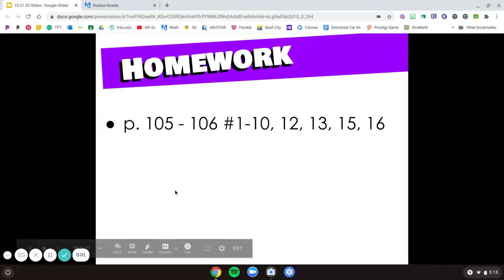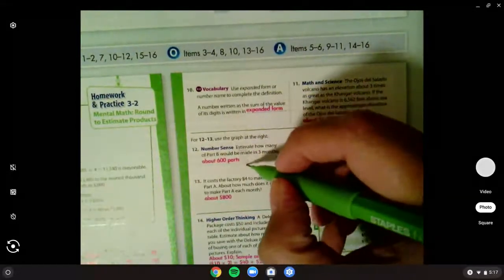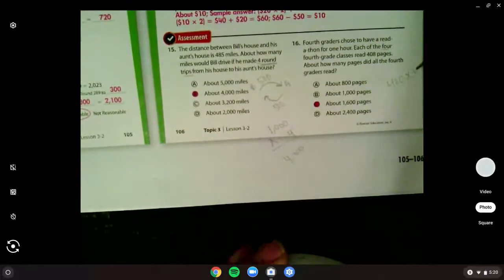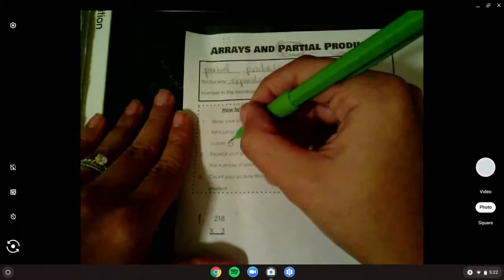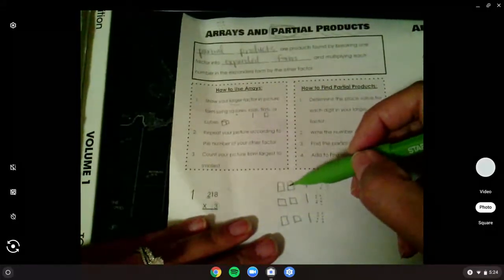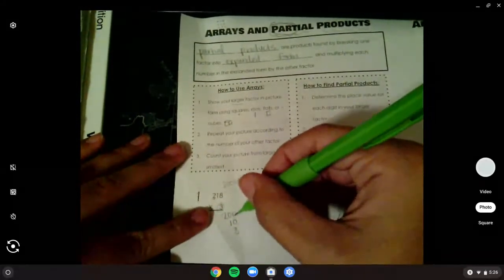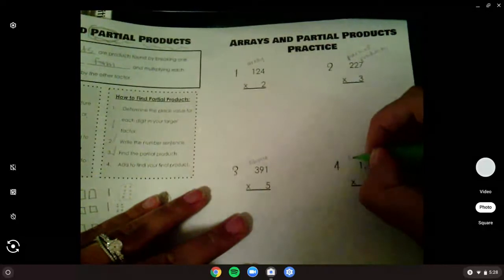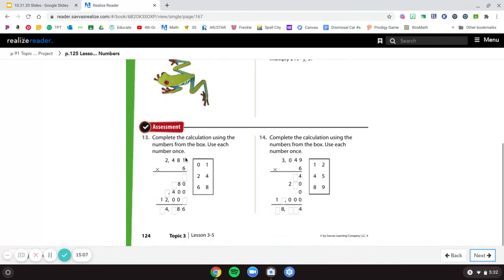10/21 Lesson 3.5 Arrays and Partial Products